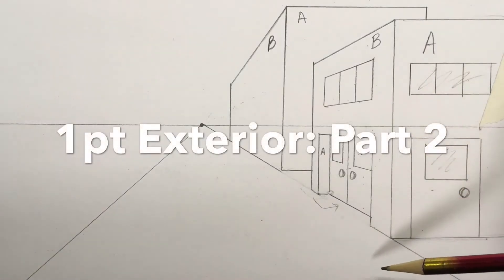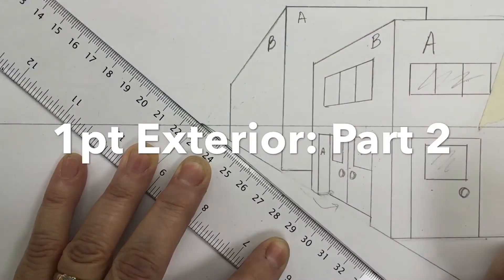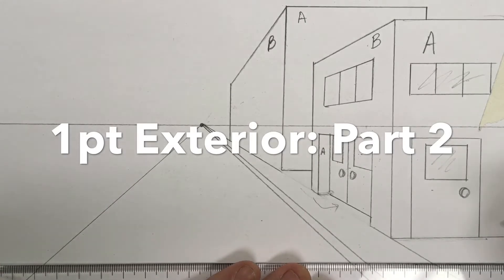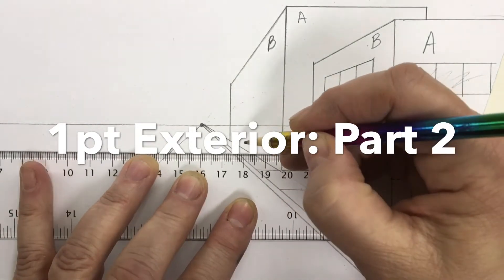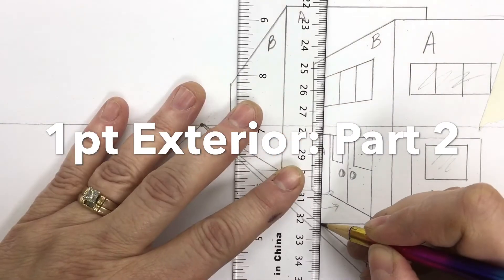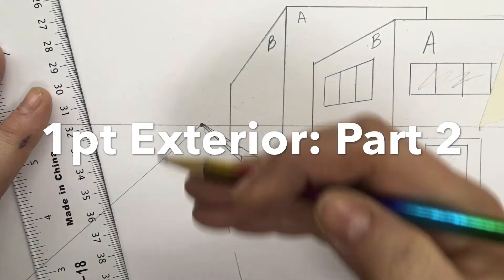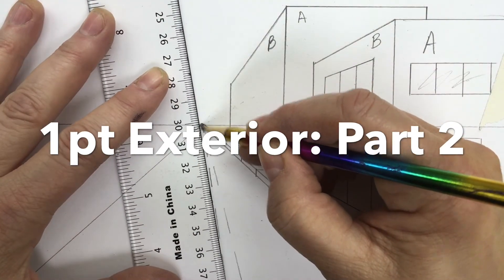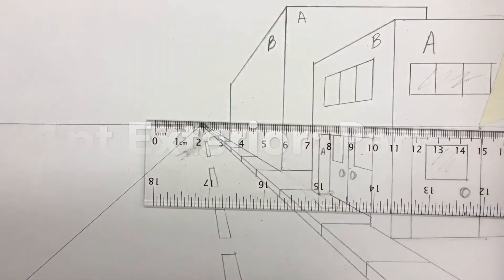1pt. Exterior: Part 2